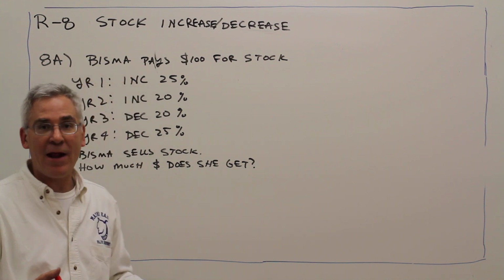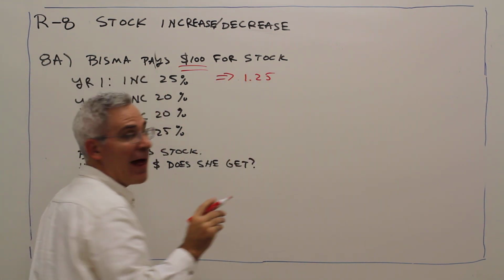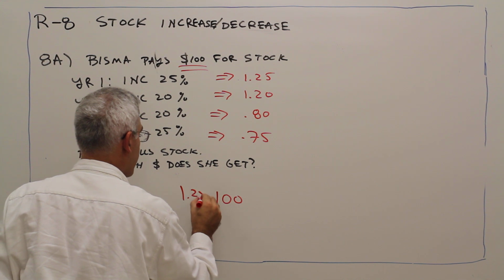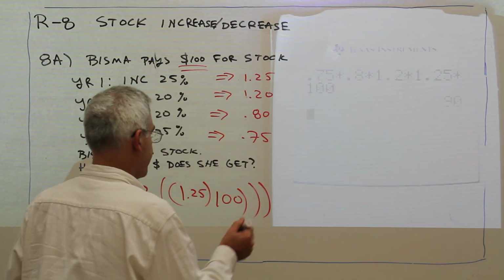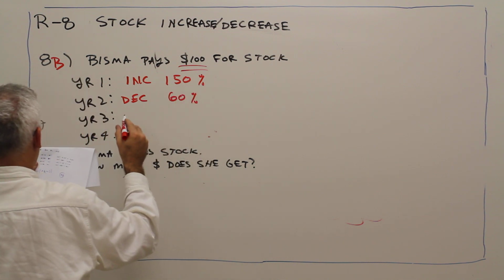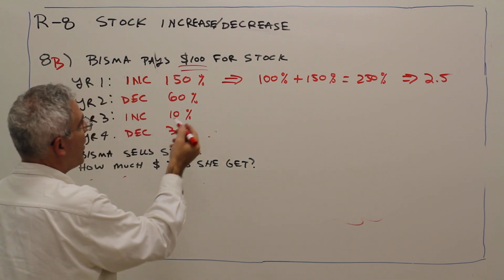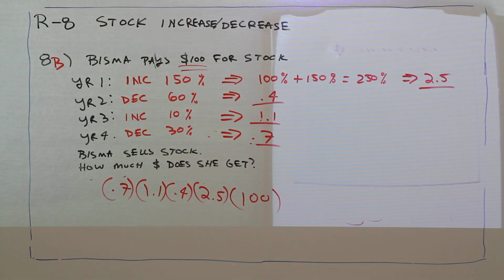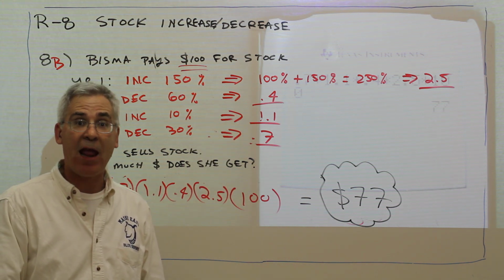R8--Stock Increase and Decrease